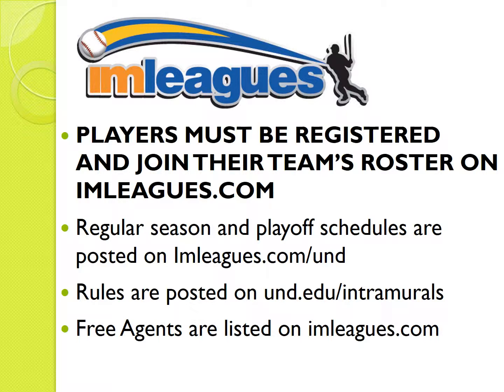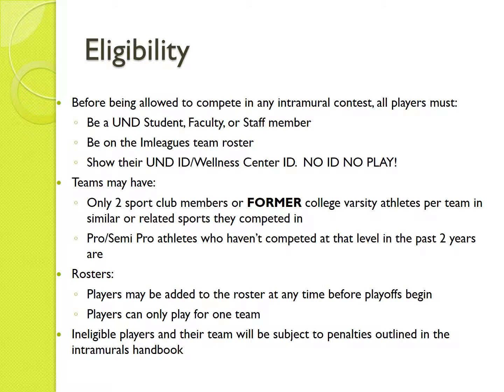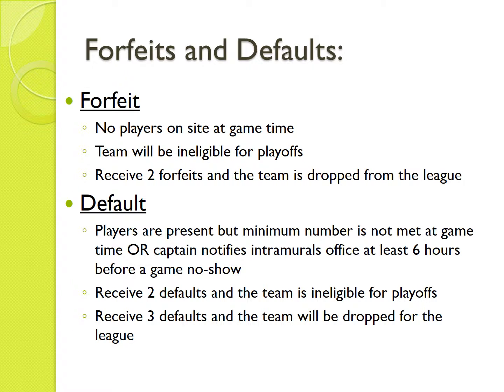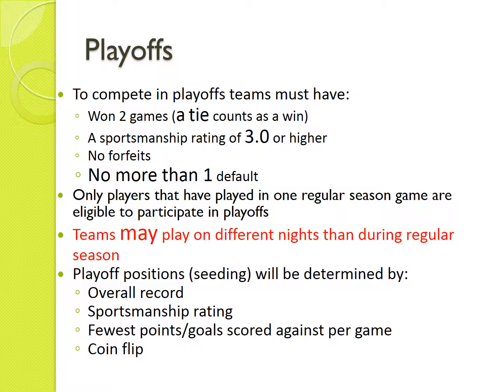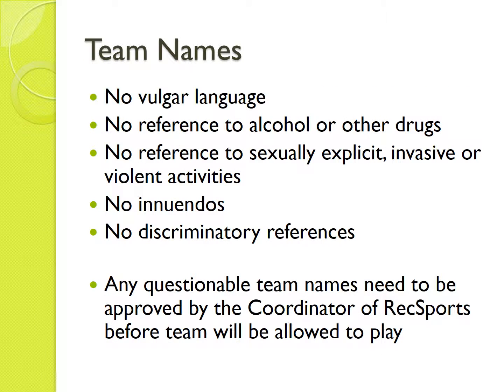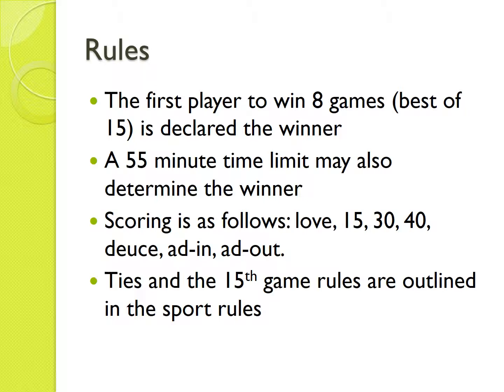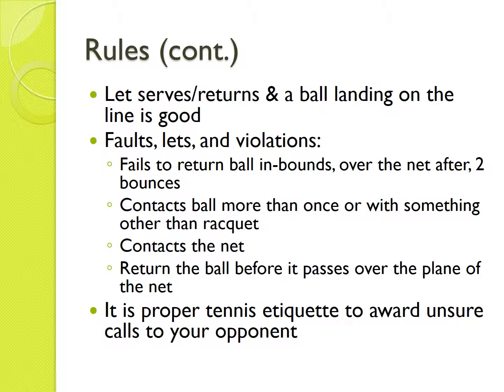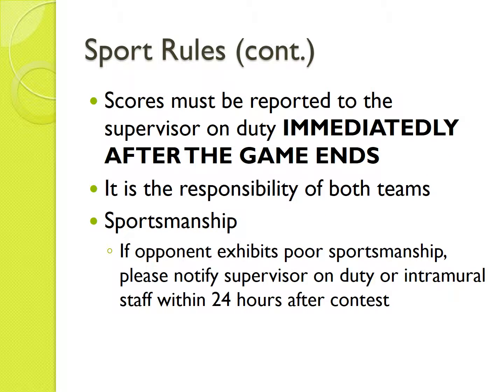Captain's Meeting Tennis Fall 2015